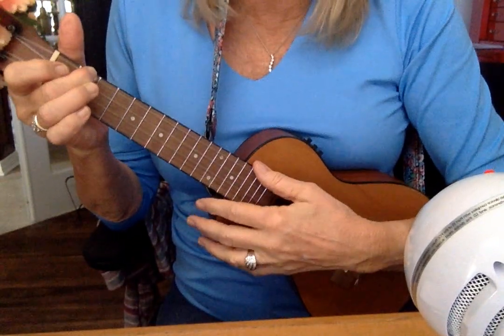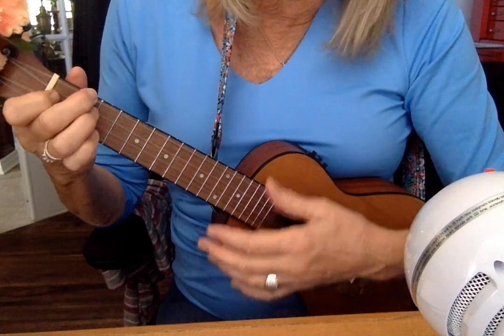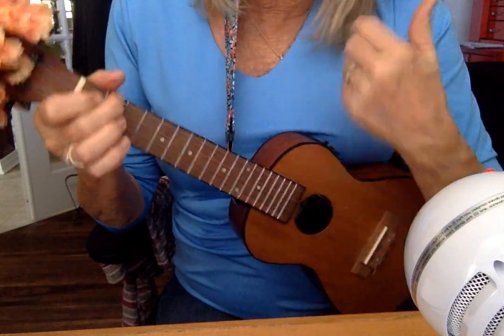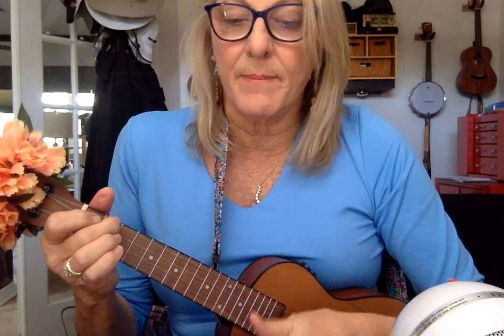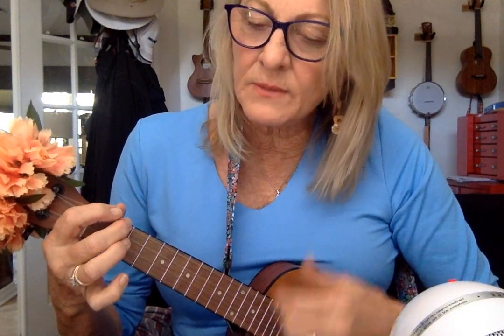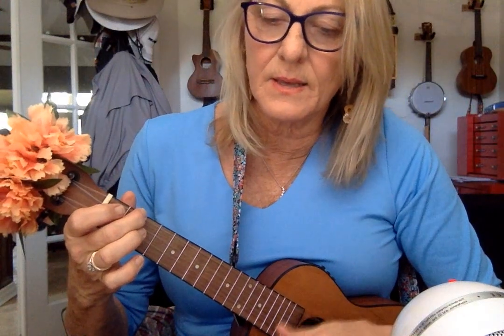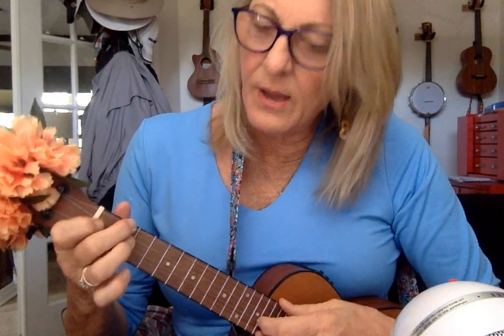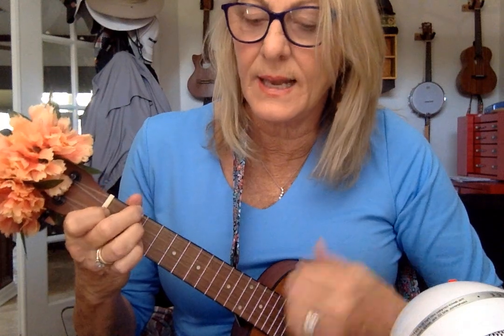Hanukkah, Oh Hanukkah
A video for practicing for our Tree Lighting!  Hope it helps!  Cynthia Lin's version from her Beginner Holiday Jam Book.